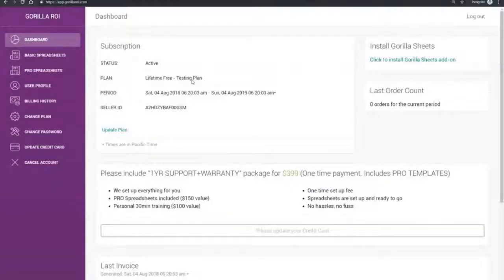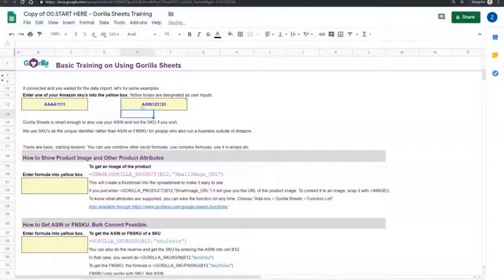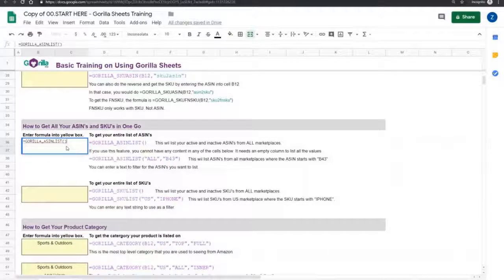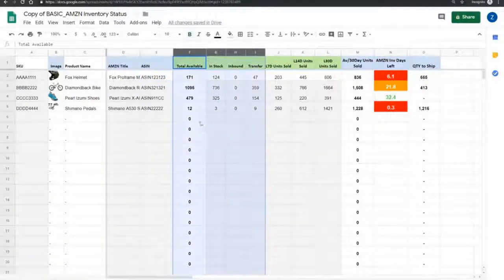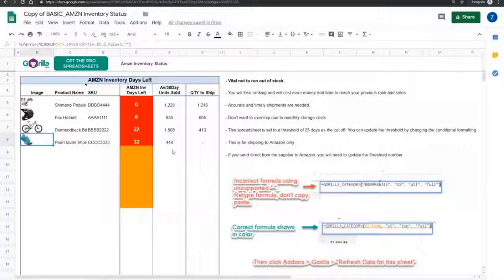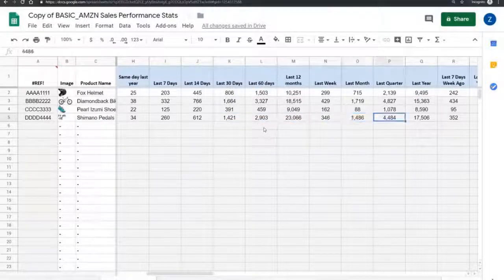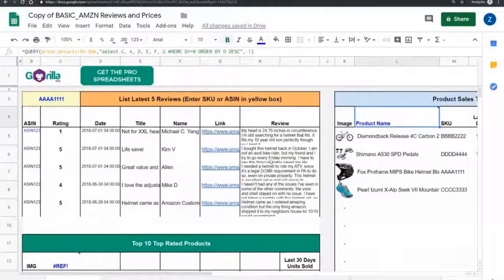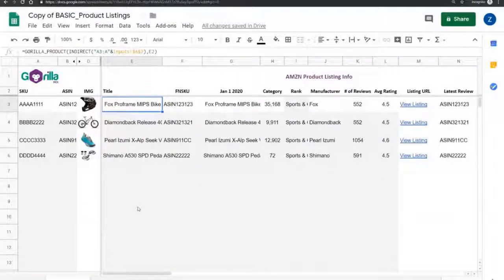Gorilla ROI - Demo of importing Amazon FBA data into Google Sheets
If you ever wanted to get Amazon FBA data into Google Sheets, this is the *ONLY* full service Google Sheets addon for your needs.

I know what you are going through as an AmazonSeller.

If you could save 1 hour a day in your FBA business for you and your team, what is that worth to you?

If you value your time at $0, then I can't help you there. ¯\_(ツ)_/¯

But if your time is worth as little as $50/hr and your employees at $15, that's $65 you save per day. In one month, you make back $1,430 if you ignore weekends.

We are the ONLY full service Amazon FBA to Google Sheets integration.

No code required. No clunky user interface. No restriction to your data.

With full, flexible access to your own FBA data:
✔️ you can automate your workflow and spreadsheets
✔️ stay on top of your numbers
✔️ cut out useless work to improve your profitability

Better yet, you'll experience what it's like to be proactive instead of reactive when it comes to knowing what to re-order, when to send, how a SKU is performing.

Preventing your best seller from going out of stock alone will more than pay off our tool.

You've got nothing to lose, but a whole lot to gain.

⭐ Fast spreadsheet ninjas to get you up and running
⭐ Real people who understands what you need

Amazon Spreadsheet templates included for FREE so you don't have to spend time

Timecodes

0:00 Intro and reminders
1:12 Training spreadsheet
2:20 GORILLA_SKUASIN
3:10 GORILLA_PRODUCT
4:29 GORILLA_ASINLIST
5:00 GORILLA_CATEGORY
5:17 GORILLA_INVENTORY
6:30 BASIC_AMZN Inventory Status
9:44 BASIC_AMZN Sales Performance Stats
10:00 Refreshing data for the sales stats
13:00 Sales Performance Dashboard
13:36 BASIC_AMZN Reviews and Prices
14:22 BASIC_Product Listings